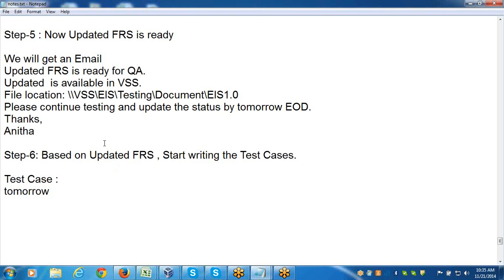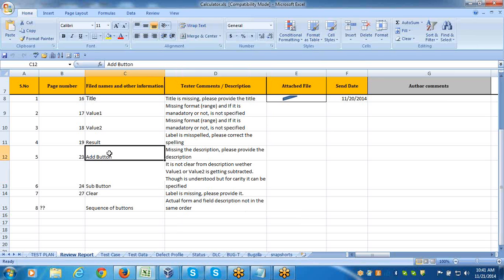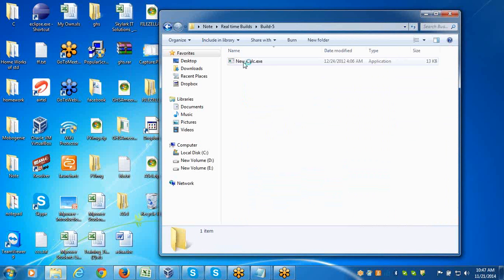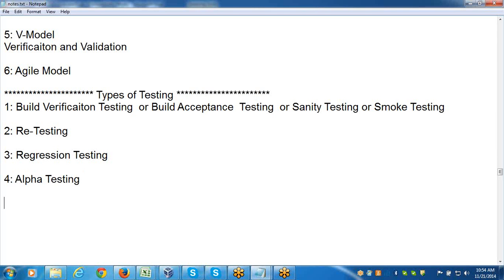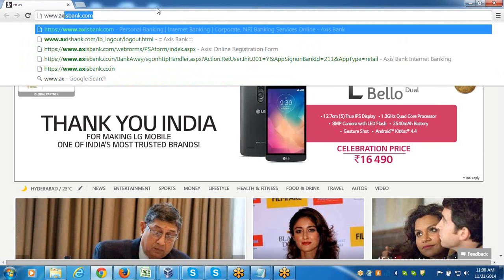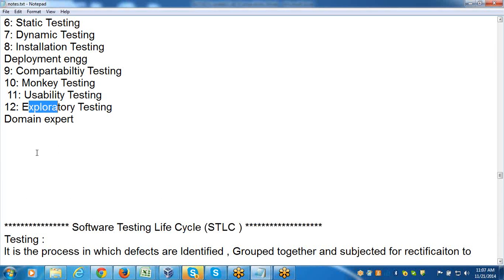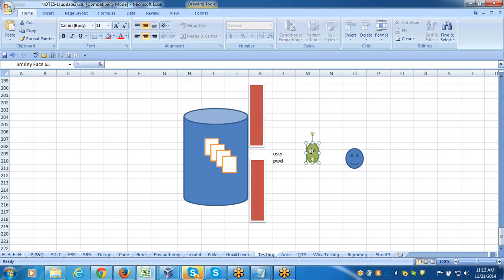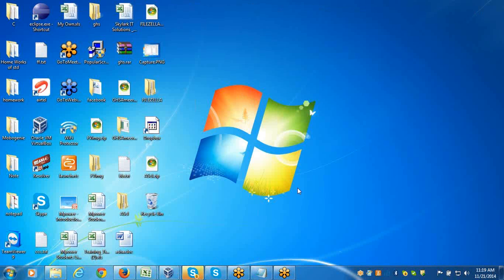QA Testing Online Training and Job Support - QA and QTP Training DEMO Session - Crescent ITS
Crescent IT Solutions is one of the Famous Online Training and Placement Providers in QA and QTP Courses. Attend Demo.